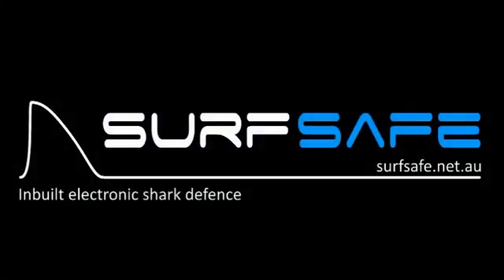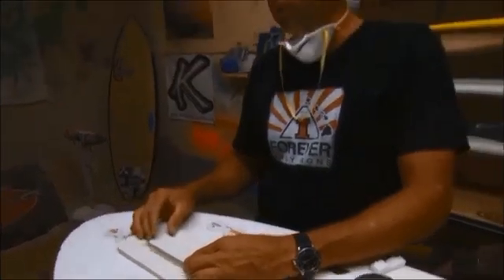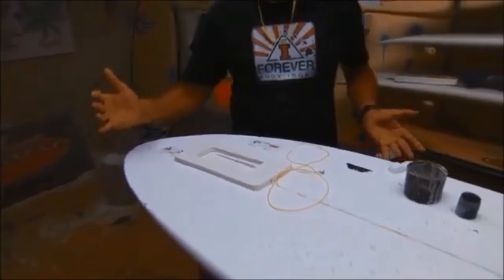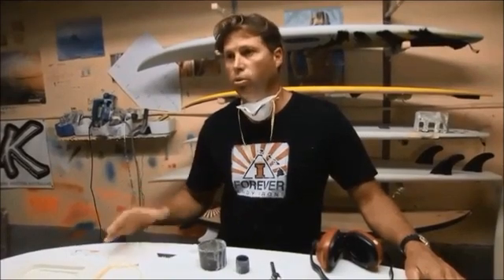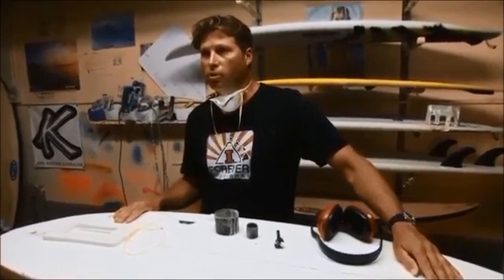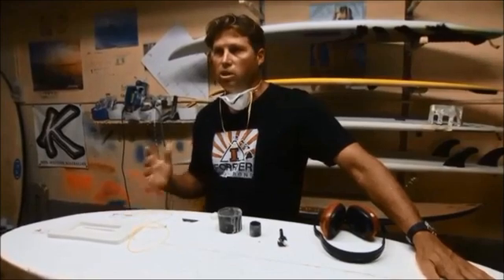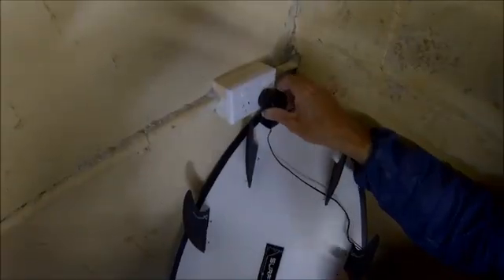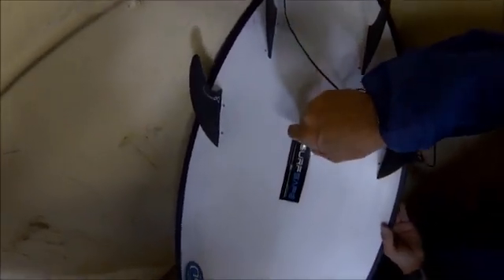SURFSAFE Shark Repellent testing and installation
Shark repellent - Protection from Sharks inbuilt into your surfboard. For surfers by surfers, no scuba diver developed heavy gear stuck on the end of your board! Compact and only 120g.

This video discusses install and shows you the testing with live sharks, including a feeding frenzy.

Extensive testing has been carried out with predatory sharks with outstanding results .